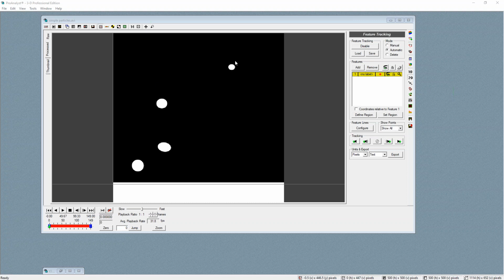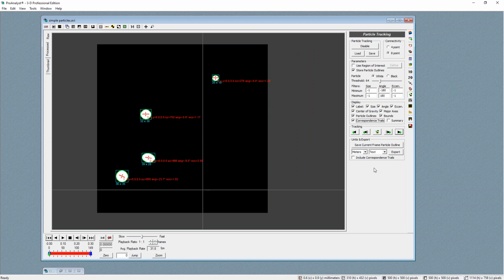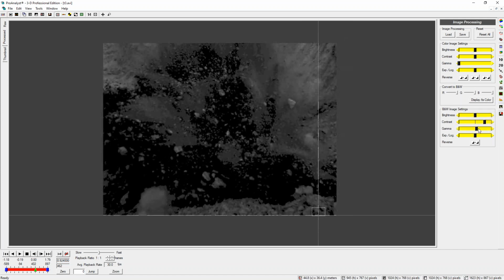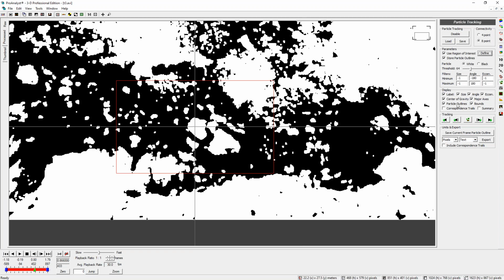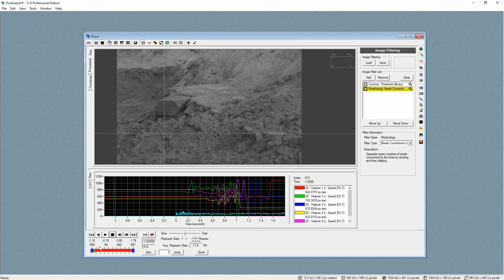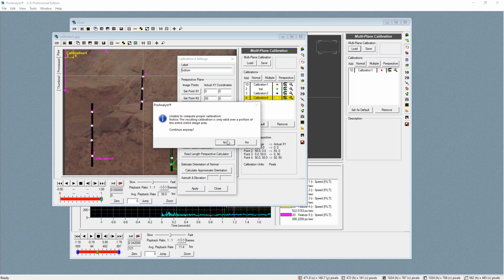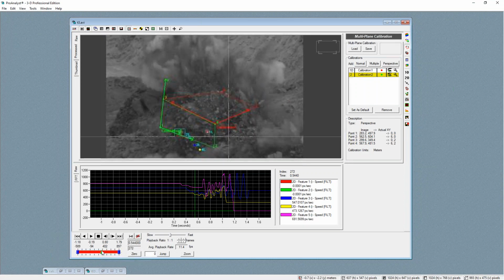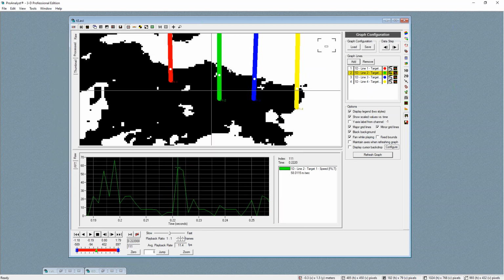2020 02 07 07 18 ProAnalyst Training Session 2